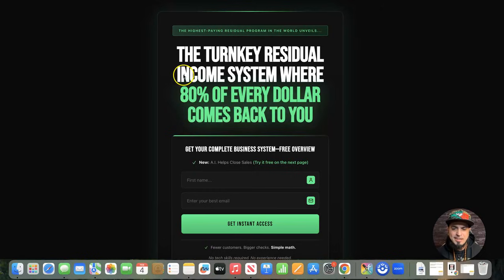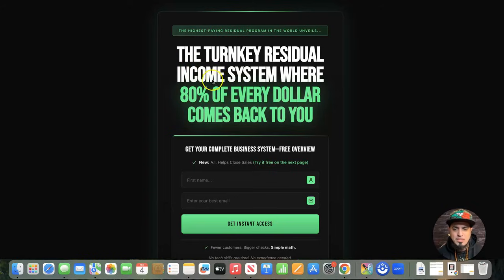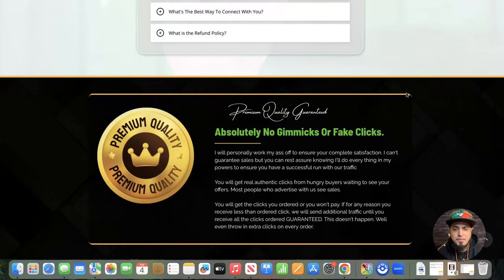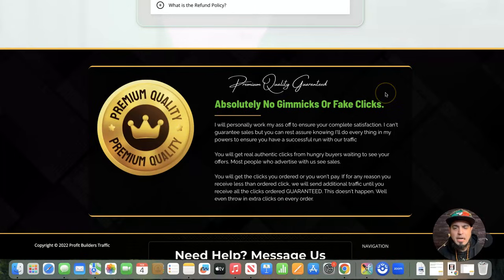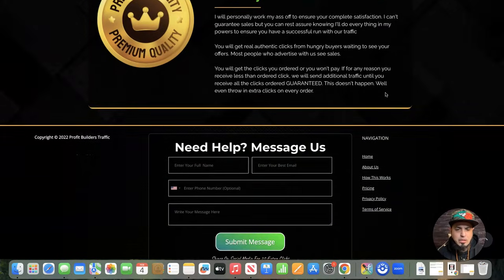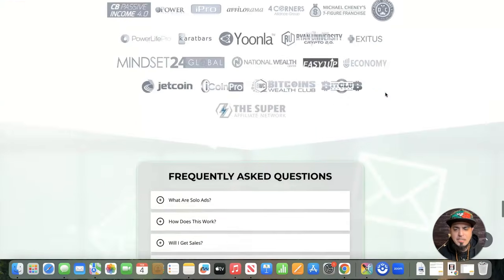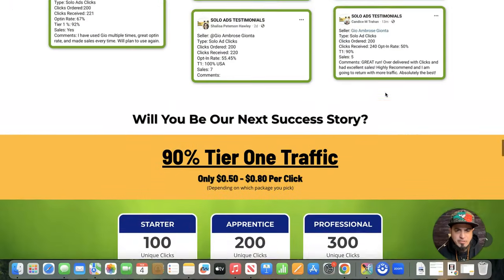Solo Ads Tutorial - Paid Traffic Sources And Best Capture Page For Solo Ad Traffic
If you’re buying solo ads (or thinking about it) and you’re tired of burning money with little to no results… this video is for you.
In this Solo Ads Tutorial, I break down:
✔️ The best paid traffic sources for solo ads
✔️ Which solo ad platforms are worth your money (and which ones to avoid)
✔️ What actually makes a high-converting capture page for solo ad traffic
✔️ Why most people fail with solo ads before they ever get a chance to win
Here’s the truth: solo ads can work incredibly well — but only if you send traffic to the right page and understand how the traffic behaves. Most people send clicks to the wrong funnel, collect bad leads, or don’t follow up properly… and then blame solo ads for not working.
In this video, I review the best solo ad options, explain what to look for in quality traffic, and show you the exact type of capture page that converts cold solo ad traffic into real subscribers and buyers.
If you want paid traffic that actually makes sense, saves you time, and gives you a real shot at consistent results… watch this video all the way through 💪